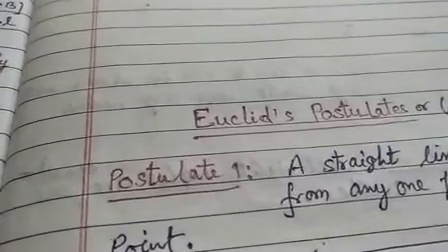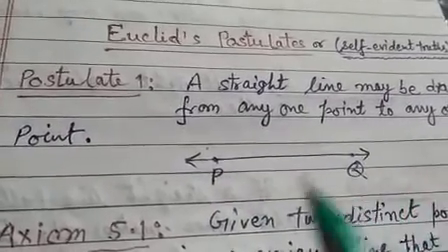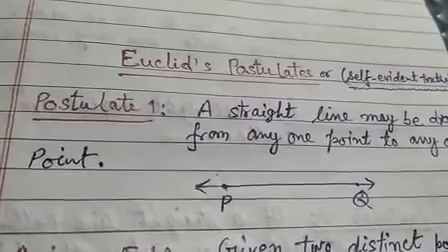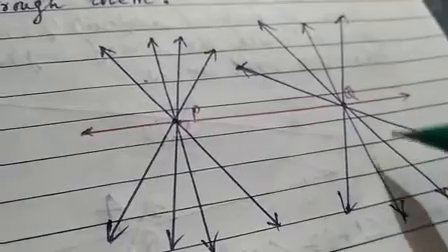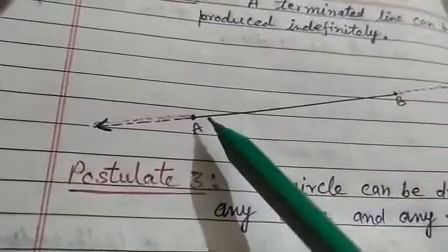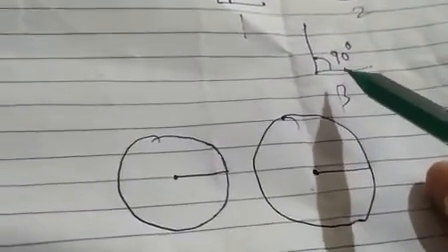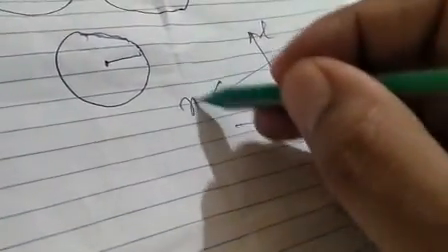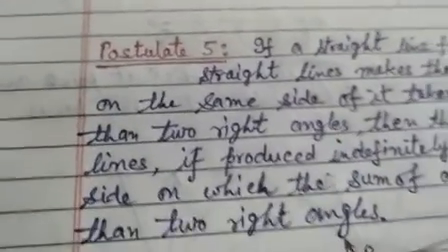Class 9th Maths Chapter:5 (Euclid's Postulates)